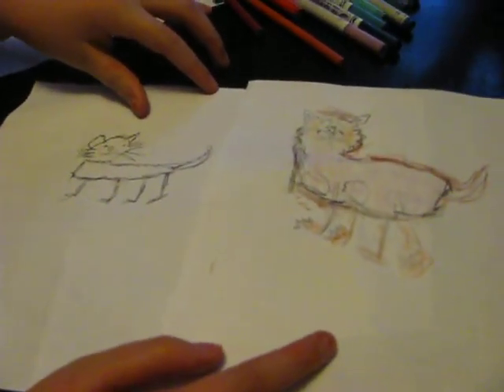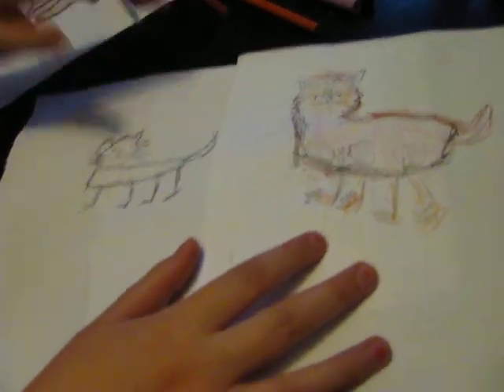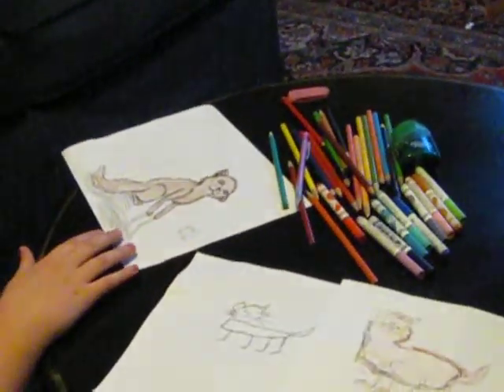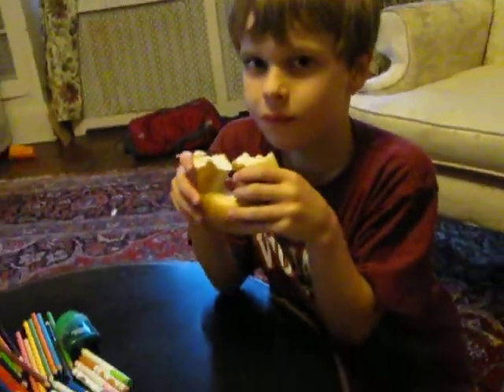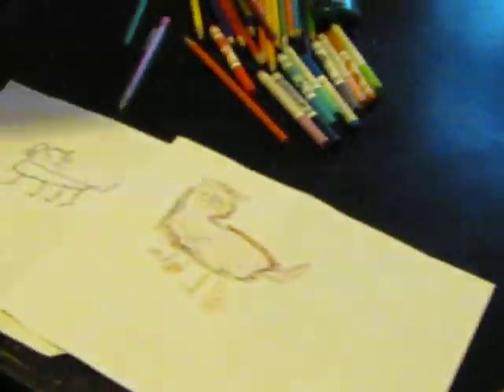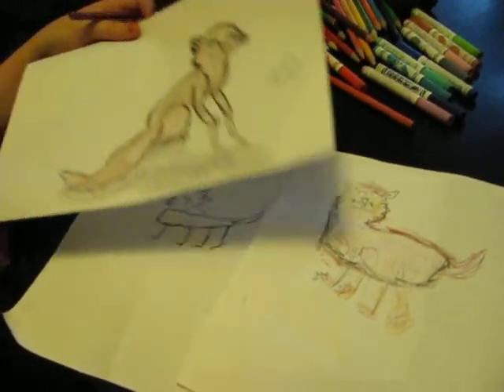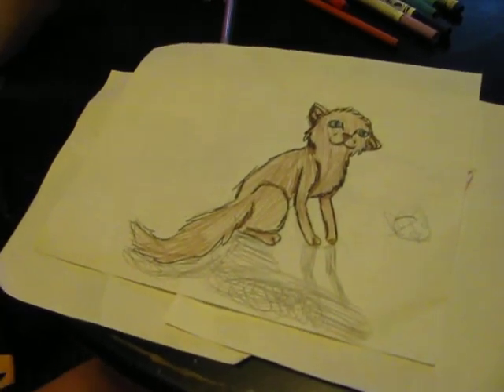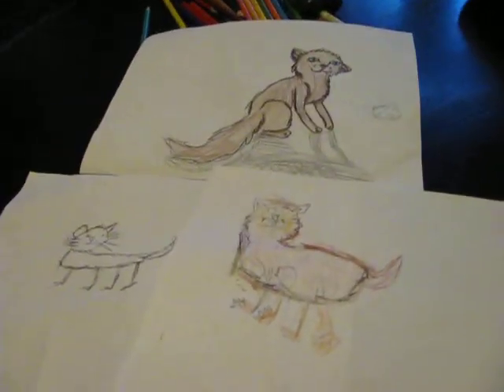how to draw a cat - School project